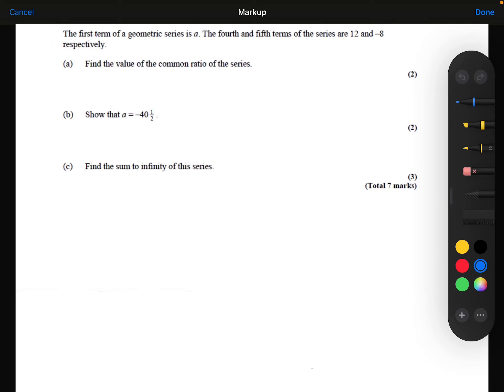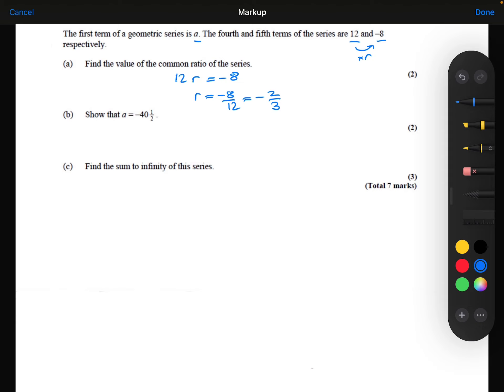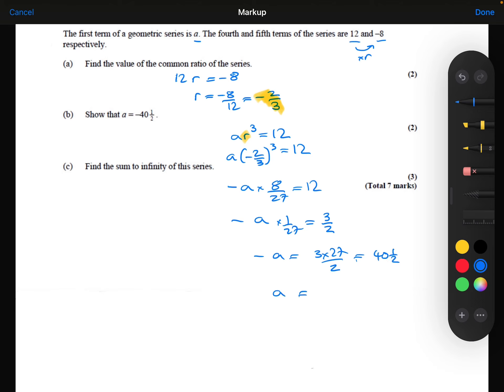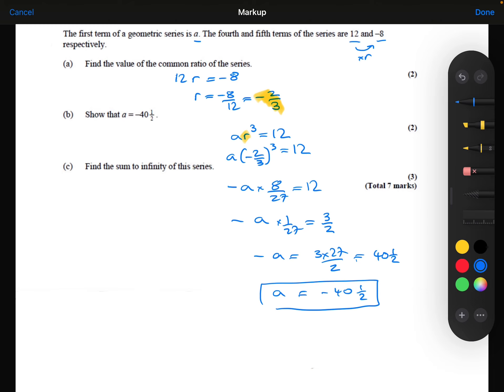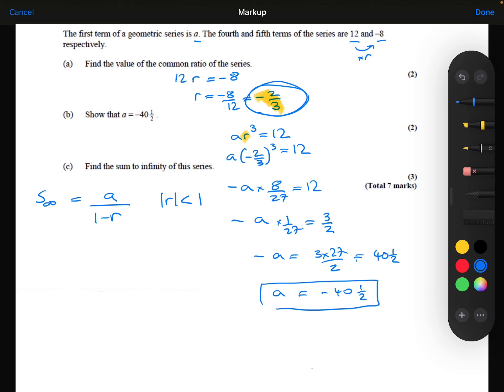Green Paper - Sequences 2 - Q2